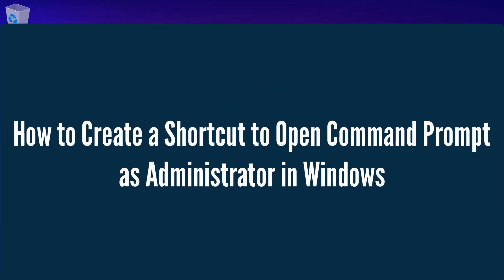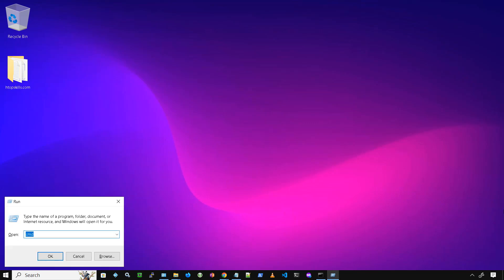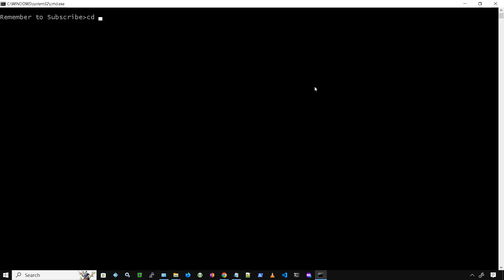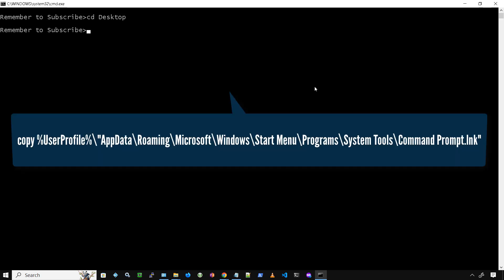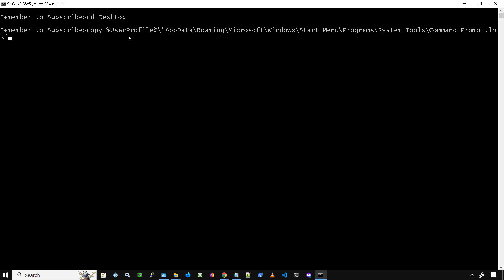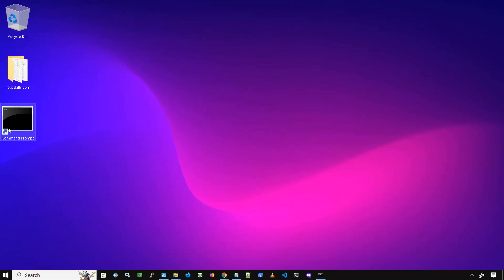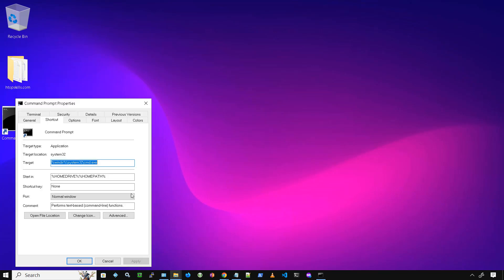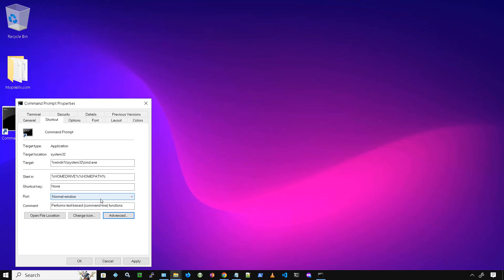Easily Create a Command Prompt Shortcut with Admin Privileges on Windows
Save Time with this Simple Method for Opening Command Prompt as an Administrator

Create an admin shortcut for Windows command prompt and run it with ease. Save time navigating menus.

Music title: Low_Life_High_Life